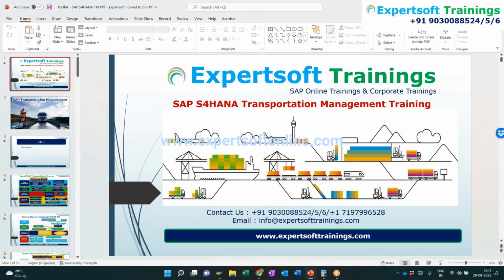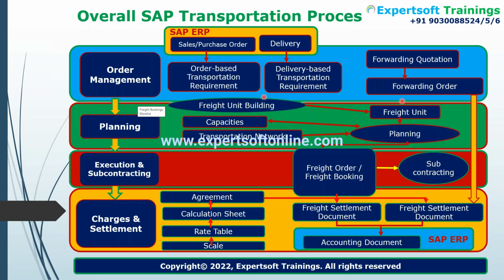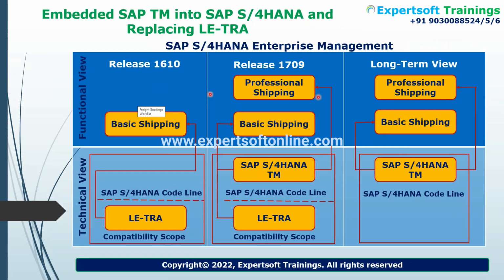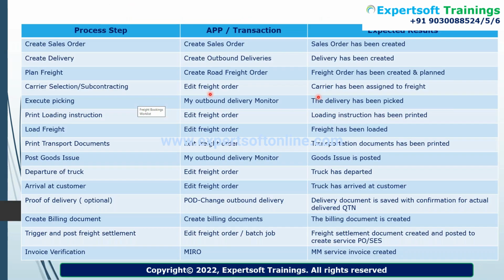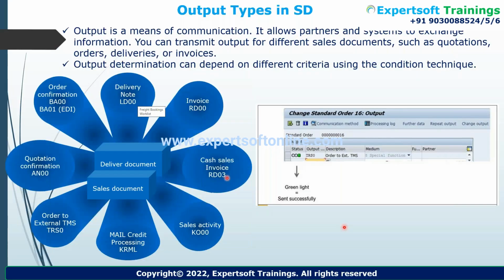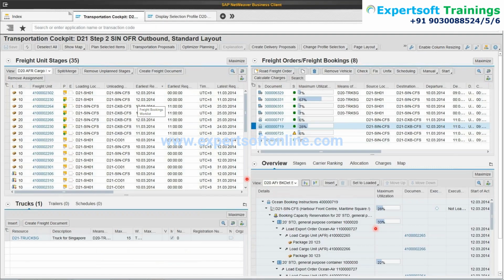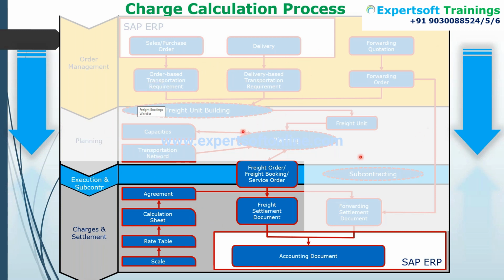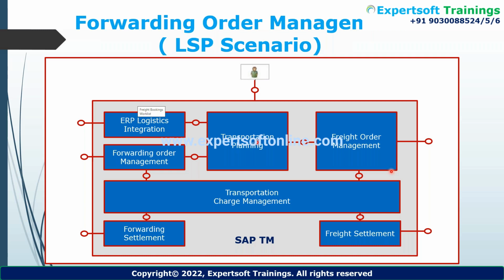SAP S4HANA TM Training | SAP S4HANA TM Corporate Training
Expertsoft Trainings Team
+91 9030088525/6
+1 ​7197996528